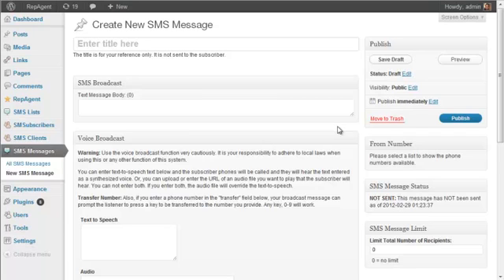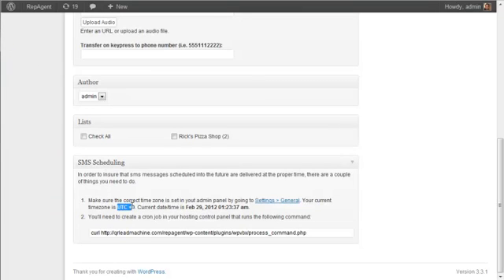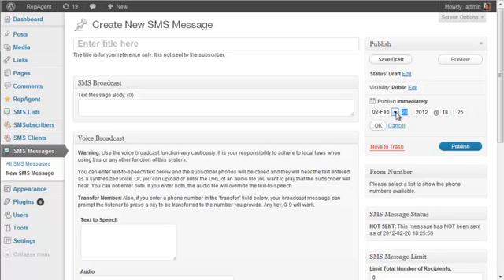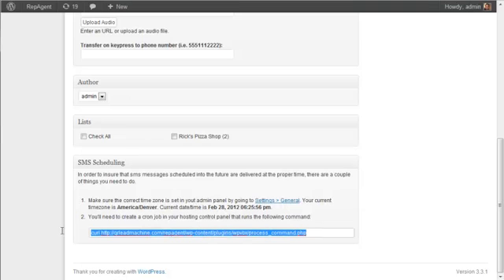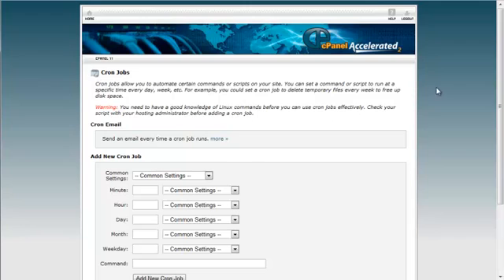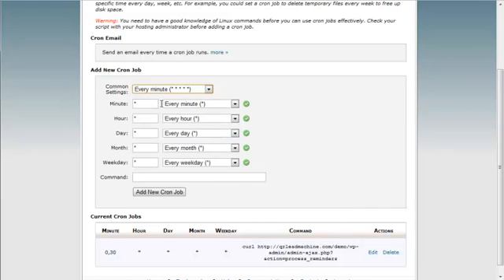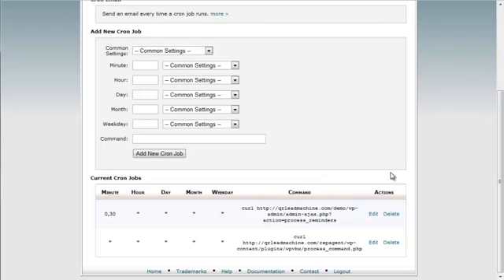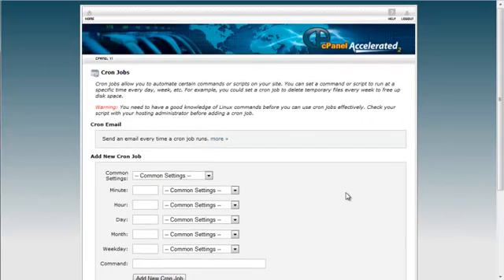SMS Wordpress - Cron job setup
How to set up your cron job for scheduled SMS messages.